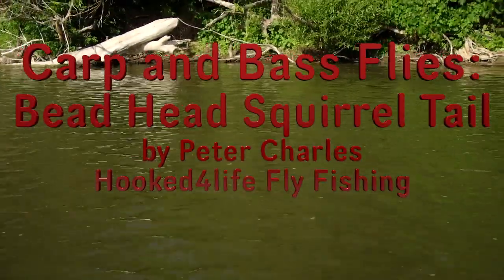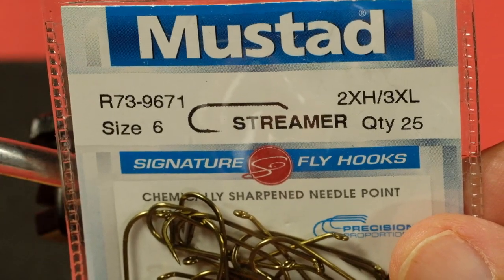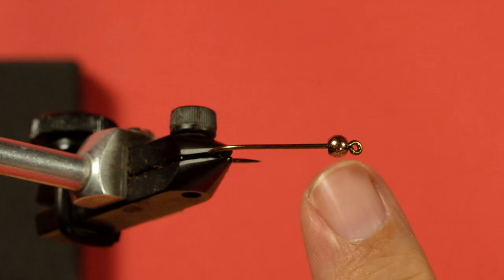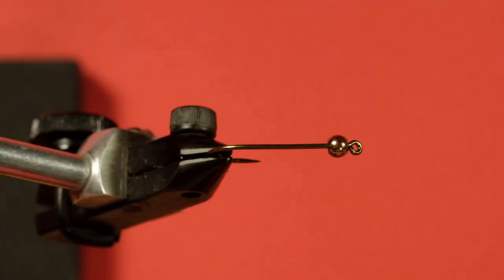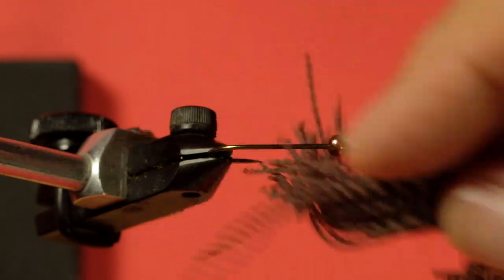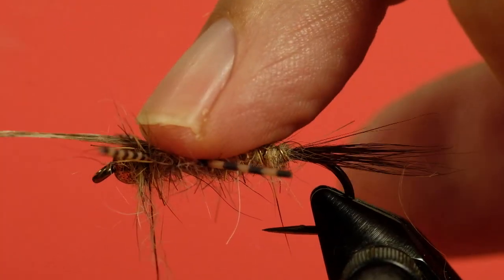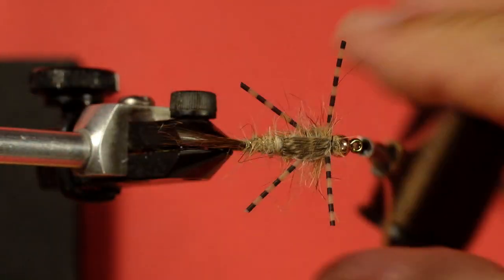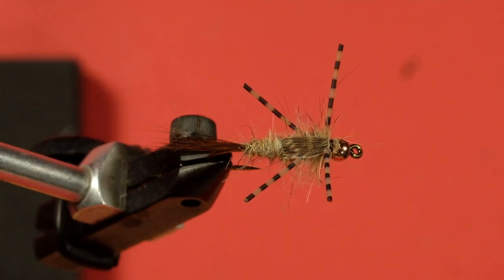Carp & Bass Flies: Bead Head Squirrel Tail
The Bead Head Squirrel tail was one of my first patterns to reliably catch carp. It's a straightforward pattern with the essential carp ingrediant - rubber legs.